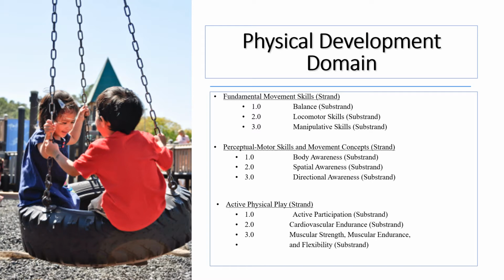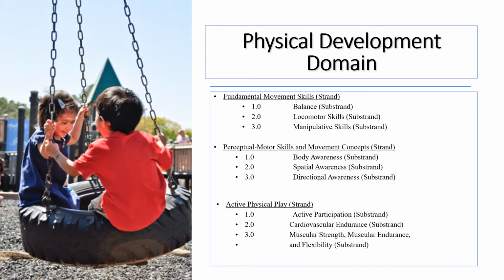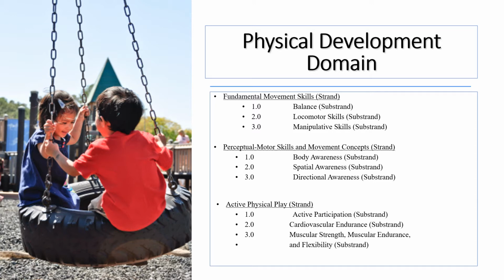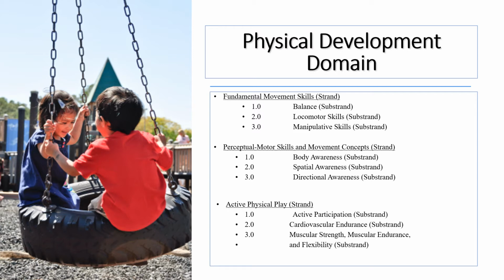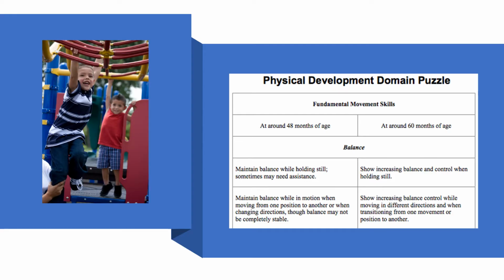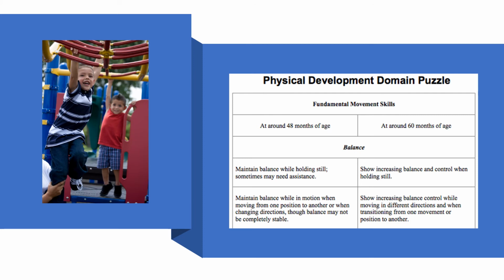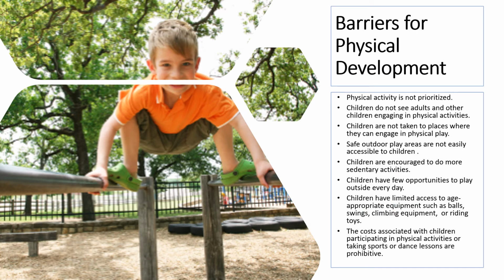Physical Development Domain with audio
This video describes the aspect of the Physical Development Domain of the Learning Foundations and Curriculum Framework.